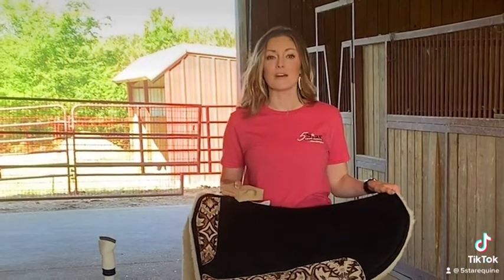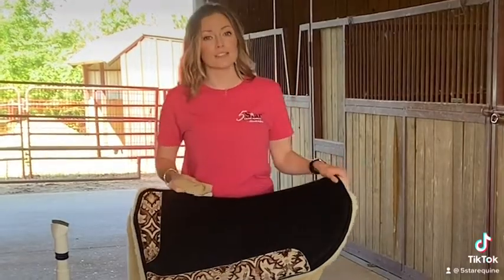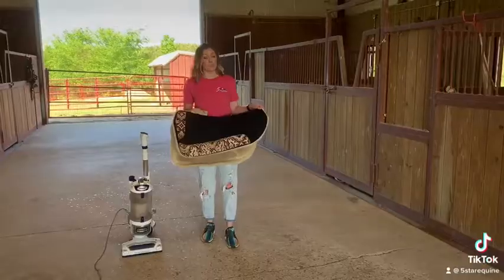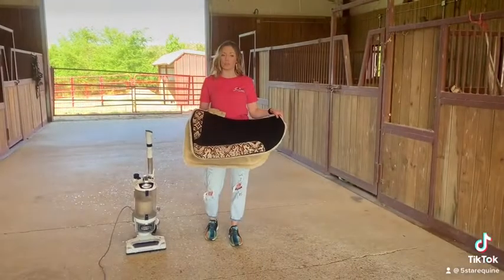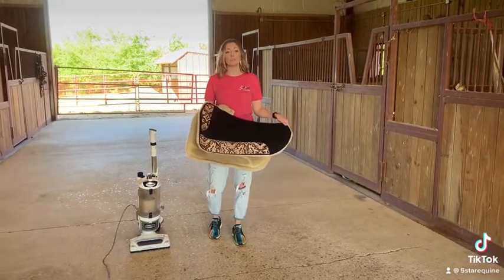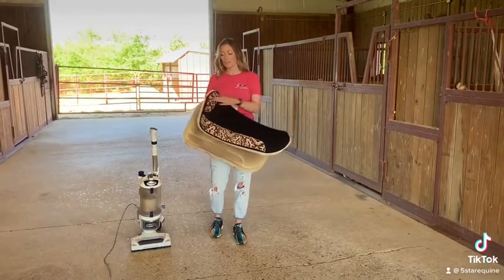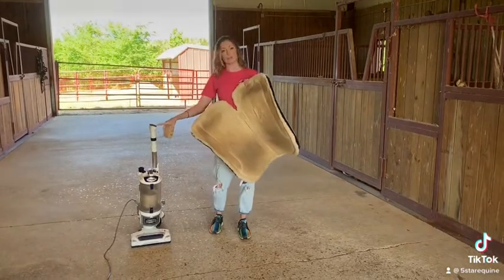How to clean a Fleece lined 5 Star pad!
5 Star Equine products set the standard for 100% pure wool in the equine industry. 5 Star has exclusive rights to our wool. Care for your 5 Star pad, and it will last you years!